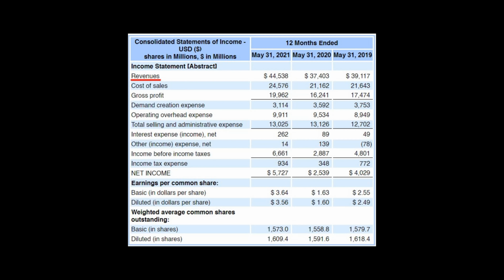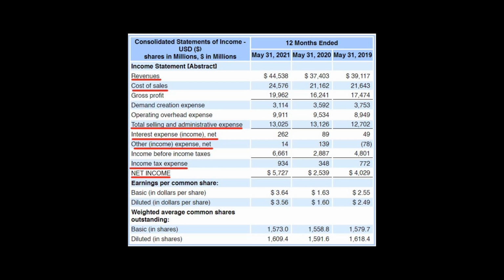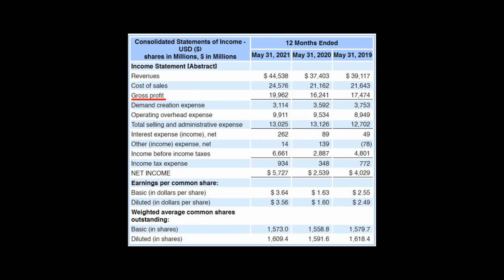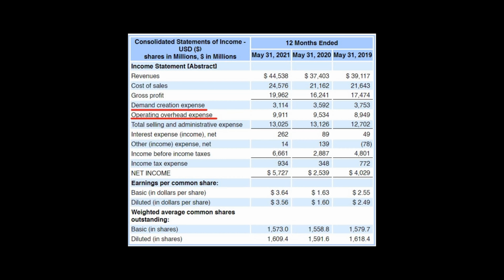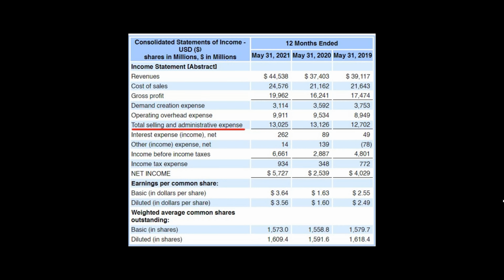Income Statement Part 1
Simantics Research is an organization providing empirical financial research for everyone. We eliminate biases from our research by gathering data and information using the scientific approach in the field of finance. What is stated in the videos and posts is for educational and informative purposes only.